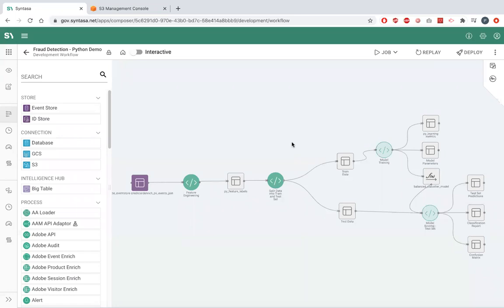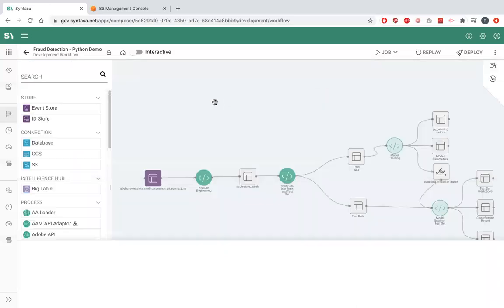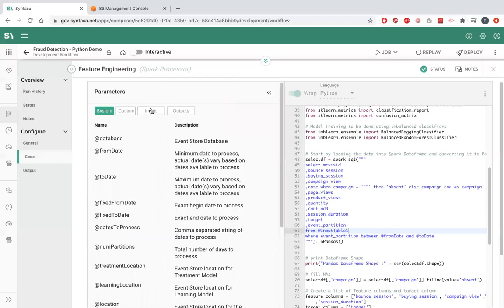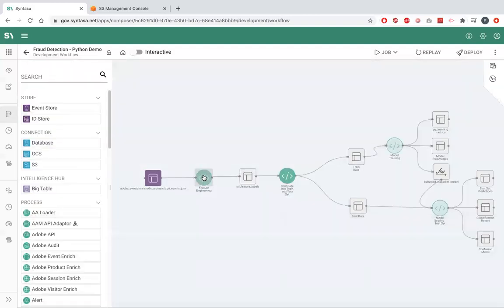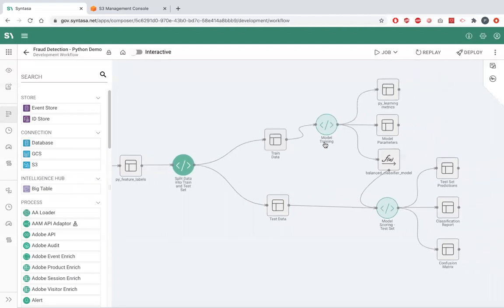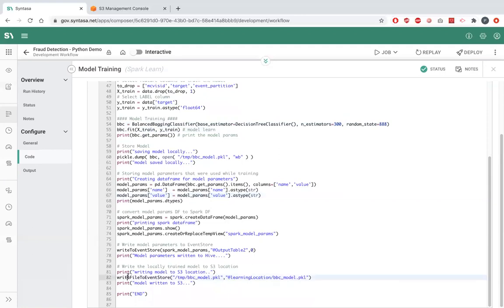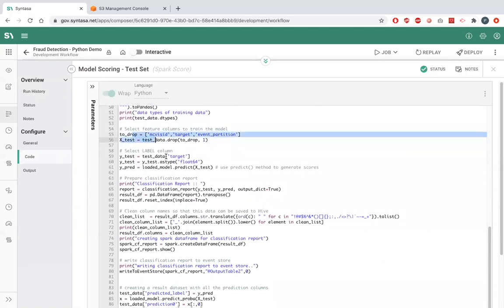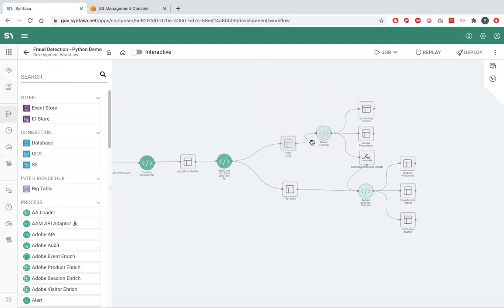Classification Model Using Python code Processes-Training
- How to load raw data and perform feature engineering
- How to train a ML model using external Python libraries
- How to print confusion matrix to see performance on TEST set
- How to check parameters for a trained model